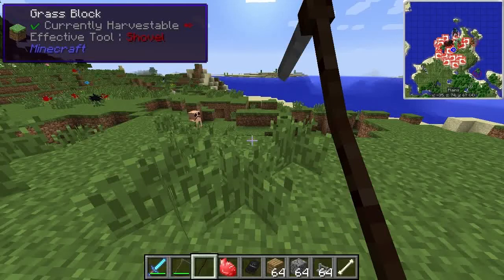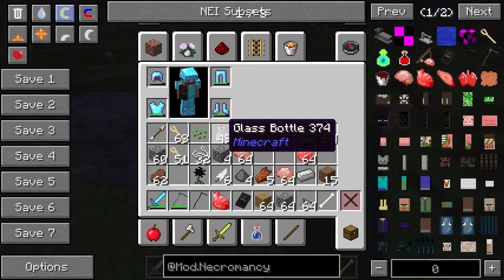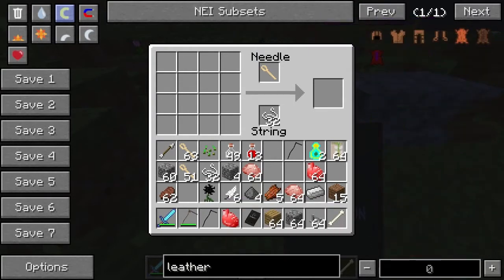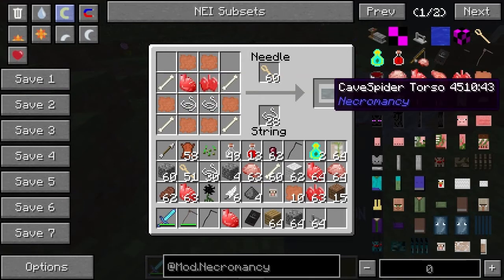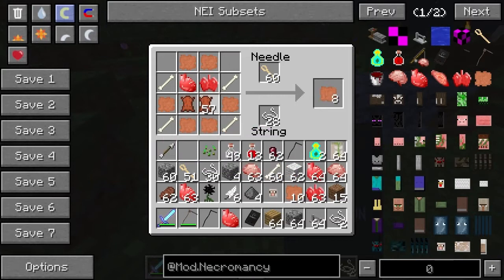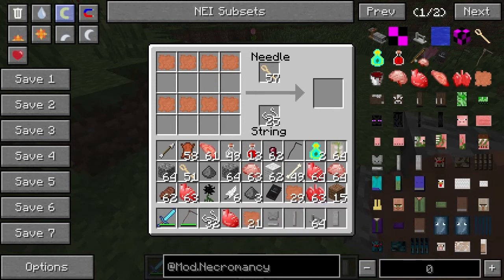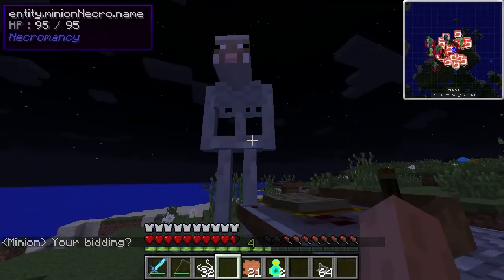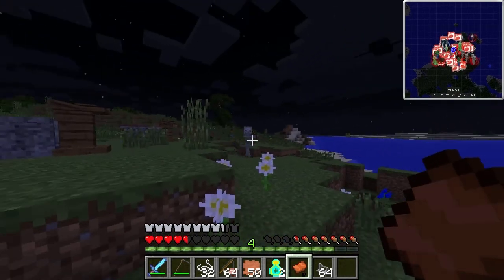Necromancy Feed the Beast Part 1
Here I check out the crafting templates for the body parts and explain the mechanics of the mod.